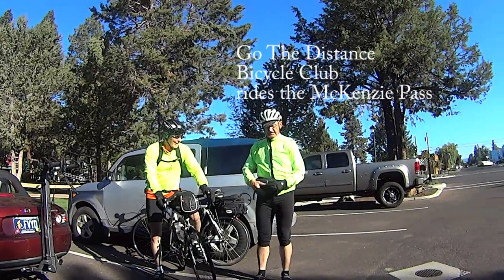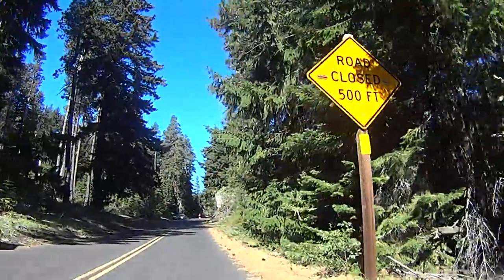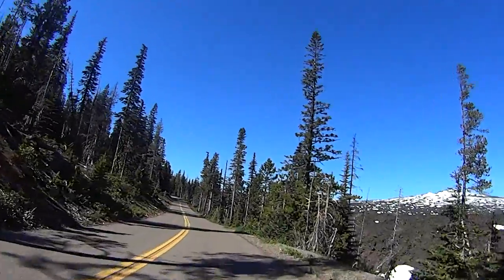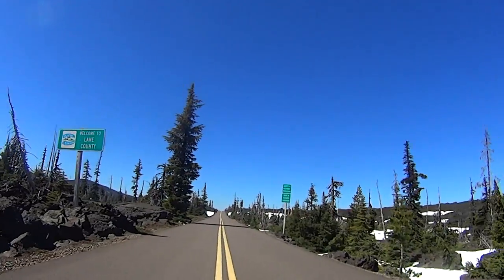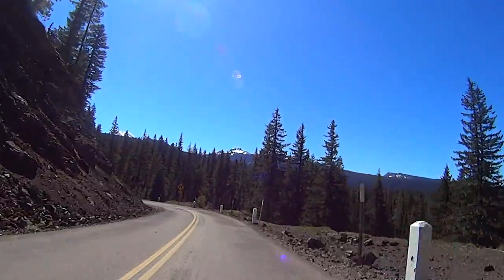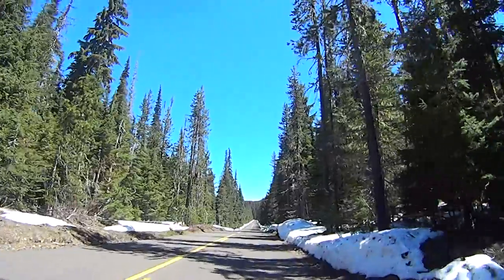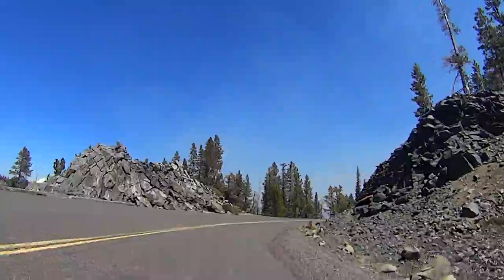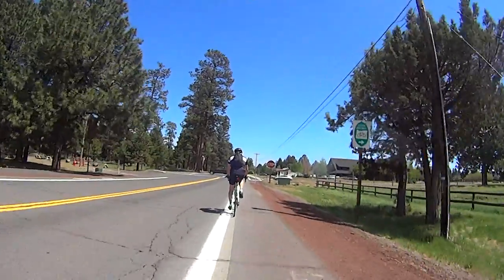McKenzie Pass, OR bike ride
McKenzie Pass, possibly the most beautiful bike route in Oregon.  For a period of time each year after the road is plowed but before final clearing, the road is open to cyclists, but closed to vehicular traffic, making it an extraordinary bike route through the Cascades.  We start on the east side in Sisters Oregon and climb past the east snow gate to the summit and the Dee Wright Observatory.   From there we continue to the west snow gate and then return to Sisters.

There are many variations of this ride.  Common variations from shortest to longest:
1.  East snowgate to Dee Wright Observatory and return.
2.  Sisters to Dee Wright Observatory and return
3.  Sisters to west snow gate and return
4.  Sisters to junction of OR Hwy 242 and 126.

So you can select a ride to match your fitness level.

Remember, however, all of these routes involve riding in the high Cascades.   The weather can change dramatically for the worse, much of the route is isolated with no cell phone coverage and there may be snow and rock slides as well as tree fall and other road hazards.  Plan accordingly and be prepared.  I would strongly suggest not riding this route alone.